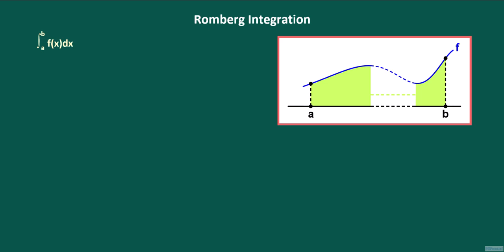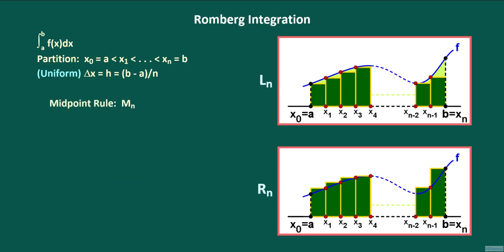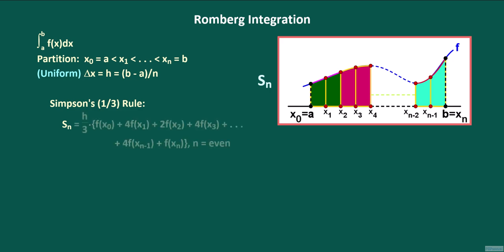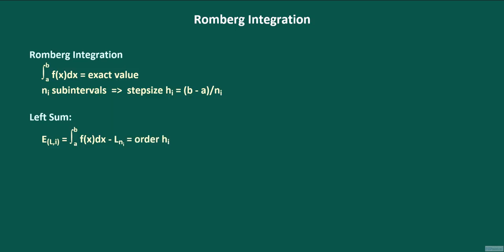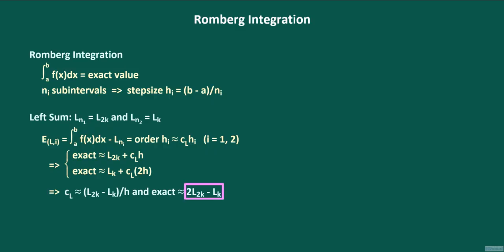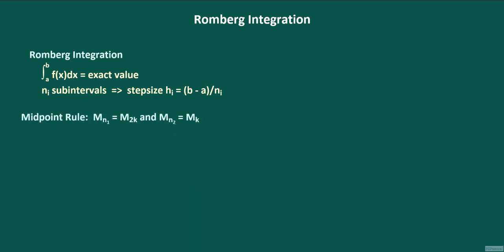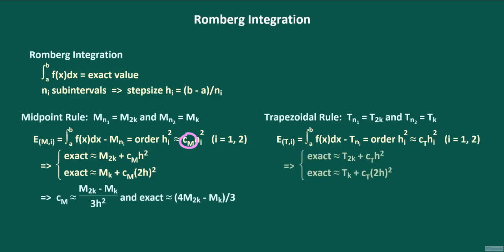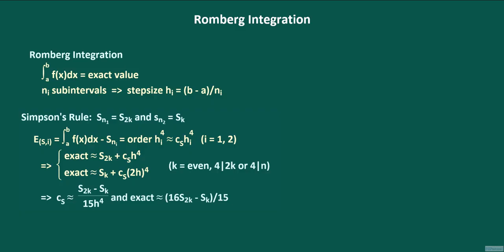Romberg Integration Introduction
We derive formulas for Romberg Integration as it is applied to Riemann Sum-type integration techniques such as the Left Sum, the Right Sum, and the Midpoint Rule, and to Newton-Cotes techniques such as the Trapezoidal Rule and Simpson's Rule or Simpson's 1/3 Rule.